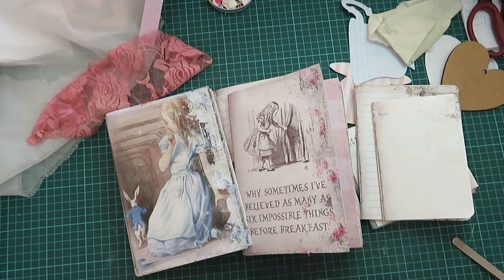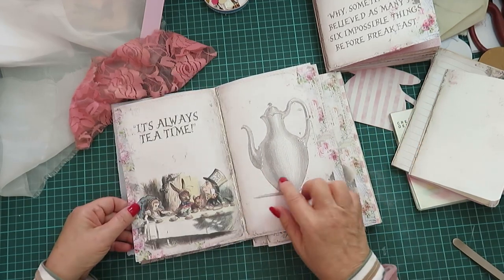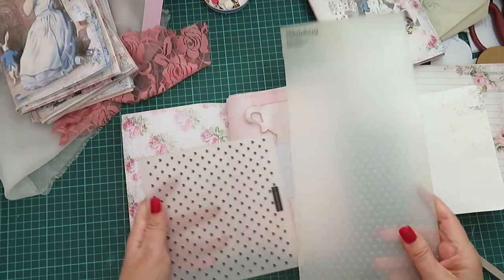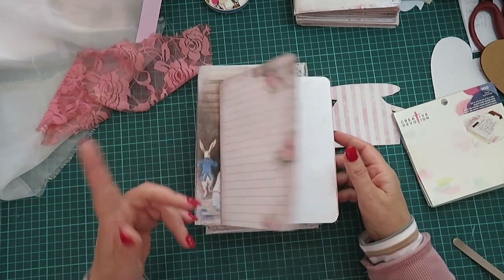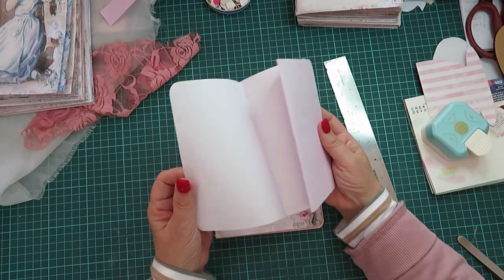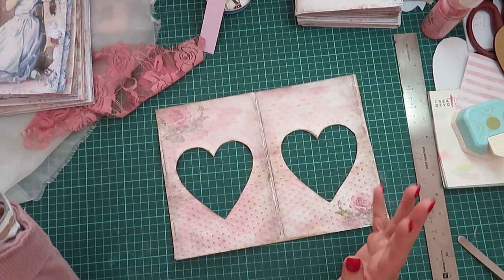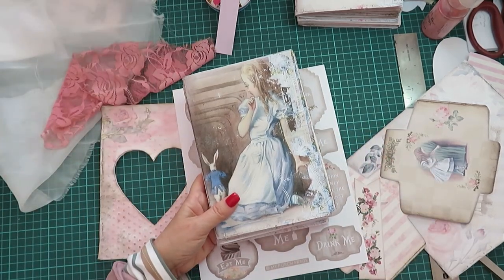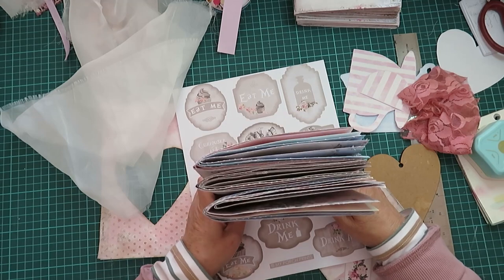ALICE JOURNAL TUTORIAL PART 1